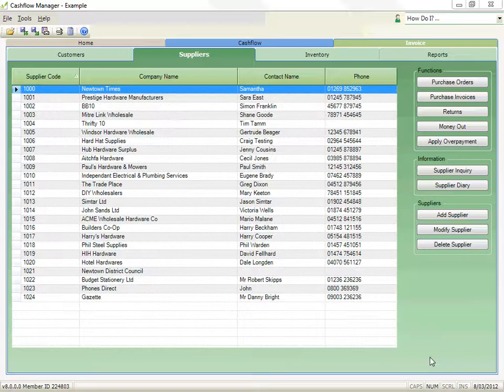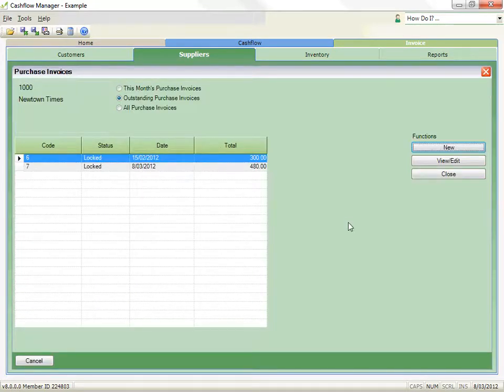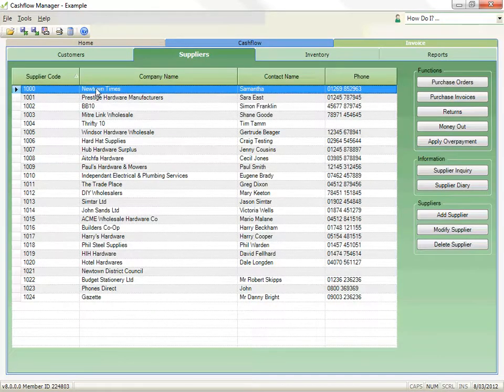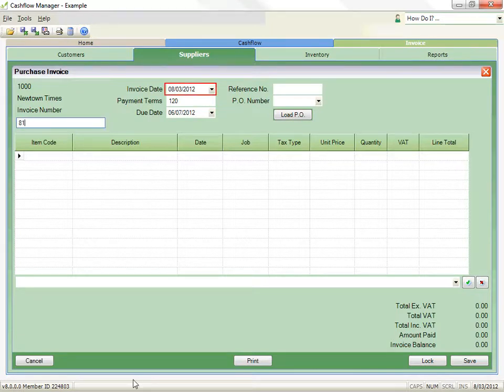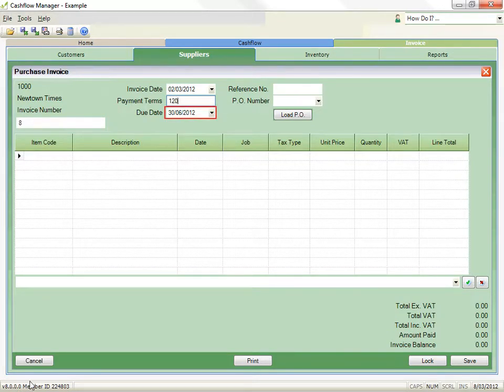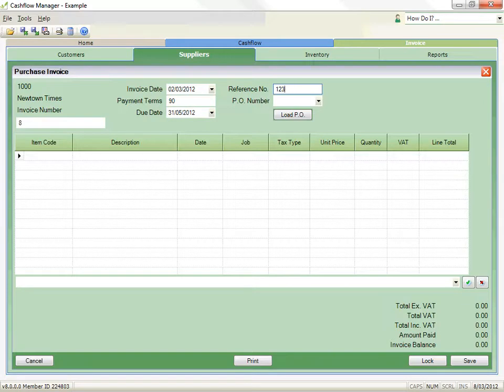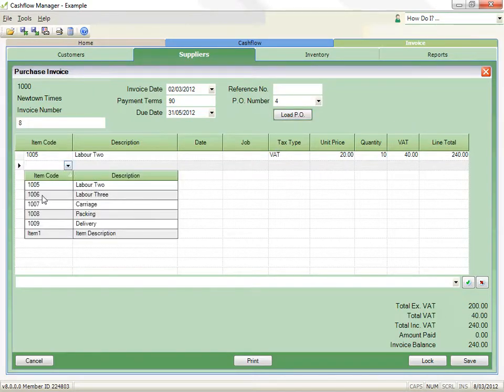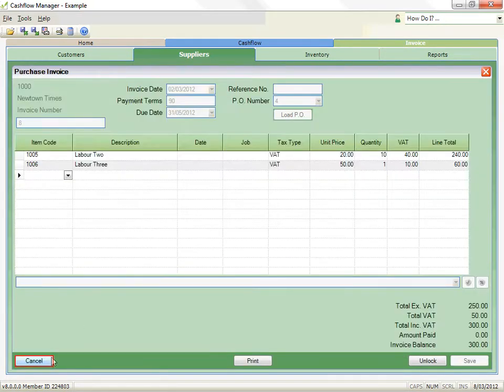How to Create a Purchase Invoice in Cashflow Manager Bookkeeping Software for Small Business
This video shows you how to how to create a purchase invoice in Cashflow Manager small business accounting software. Purchase invoices are generally recorded when you have received the goods and have an invoice from your supplier. This enables you to keep track of payments you owe to your suppliers. It is also used for inventory control, as purchase invoice items update your inventory list.